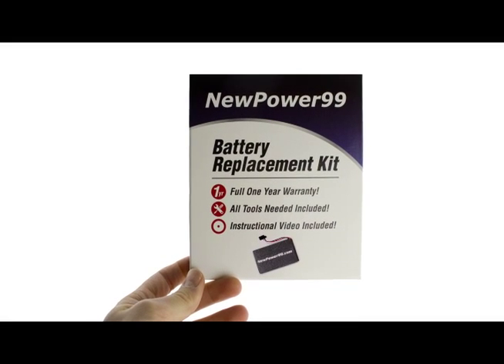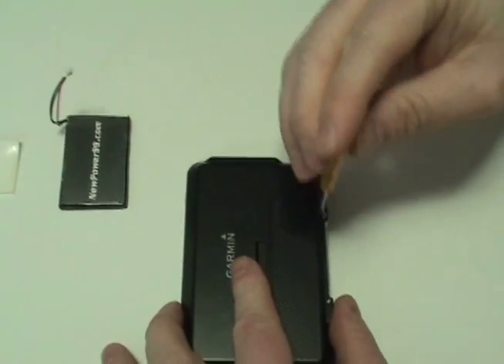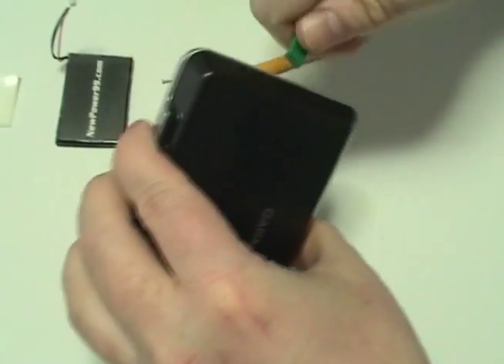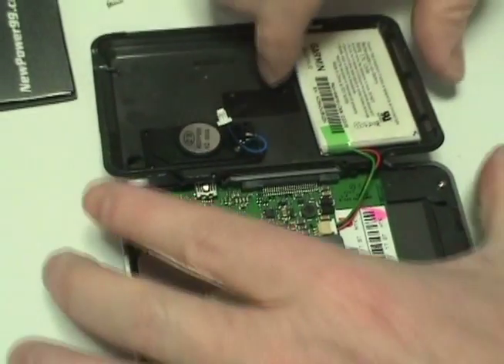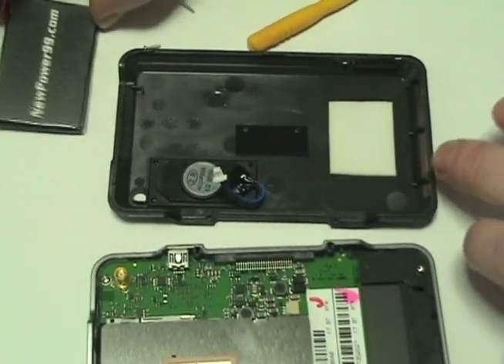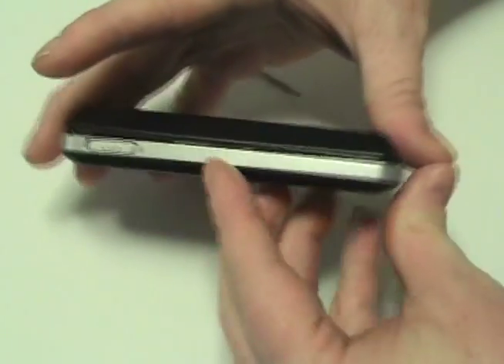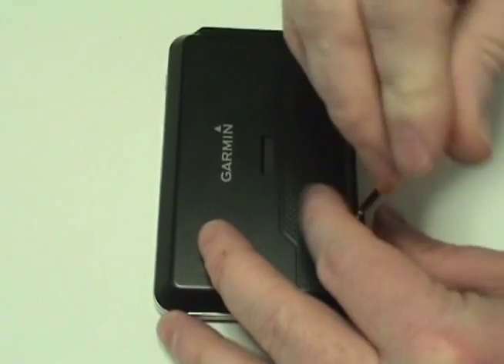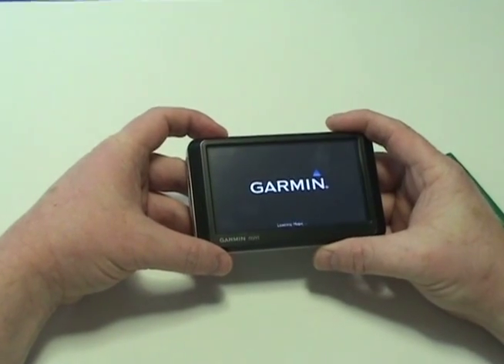Garmin Nuvi 770 Battery Replacement